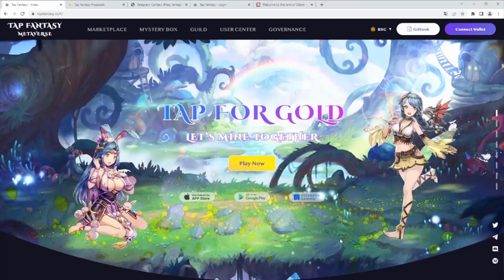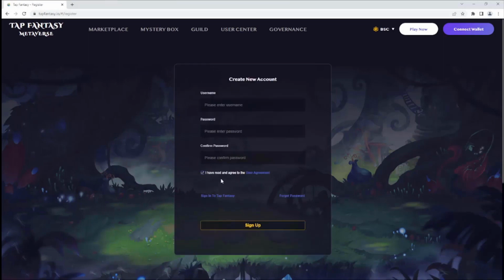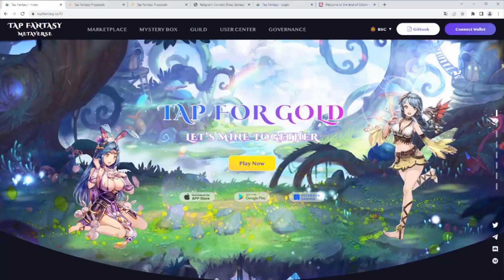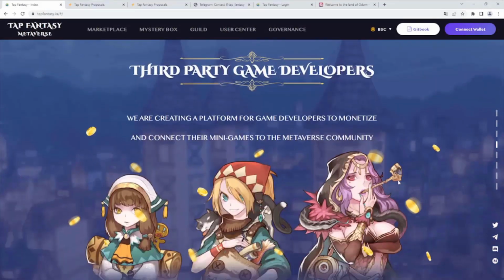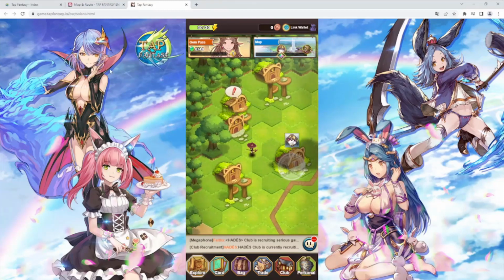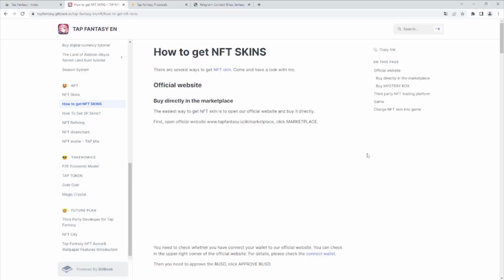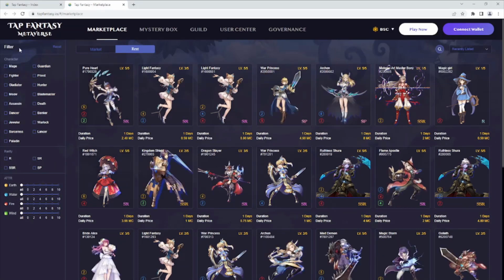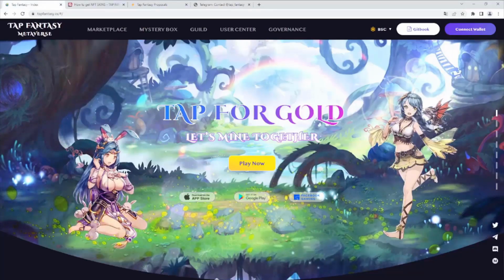TAPFANTASY - FREE TO PLAY EXCHANGE&EARN [BIG AIRDROP!]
Tap Fantasy team are giving away Mystery Box Airdrop, 5 people will be chosen in the comments that post their Player ID. The Mystery Box will contain random items, such as either an NFT skin, or weapons and other improvements to your character's performance in the game.